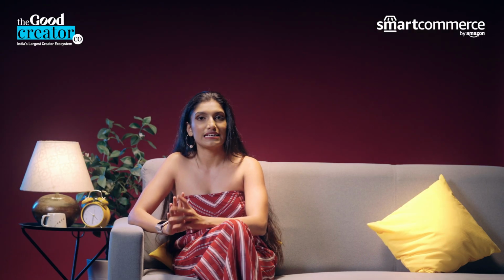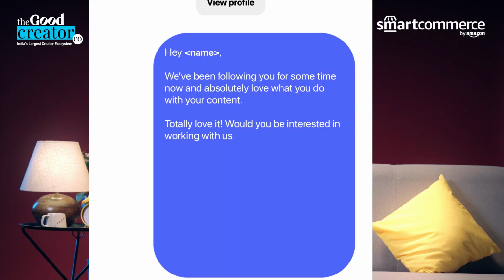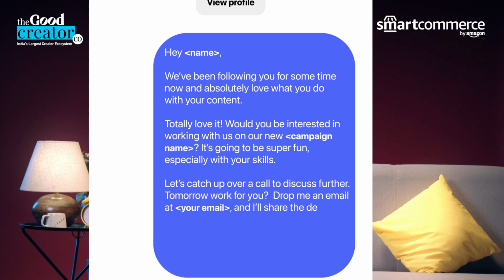Influencer marketing for startups | Module-3 Finding the right influencers | Smart Academy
In this module:

In this module, we share how you can find the right influencers for an effective influencer marketing campaign basis content categories, follower count and campaign objectives. Understand how nano, micro and mega influencers drive different objectives.

In this course:
- Master the fundamentals of influencer marketing for brand growth- Understand different campaign objectives
- Learn how to tailor influencer marketing strategies to campaign objectives
- Identify and collaborate with the right influencers for your brand.
- Templates for influencer reachouts are included!- Craft compelling content that resonates with your audience
- Understand campaign and downstream performance metrics
- Checklist for campaign execution, pricing, setting KPIs, quality control & more
- Measure and optimize campaign performance- Discover influencer pricing strategies
- Know how to get started with small budgets
- Implement best practices and learn from case studies to maximize the impact of your influencer marketing campaigns
- Access free resources, including templates and handbooks, to streamline your influencer marketing efforts